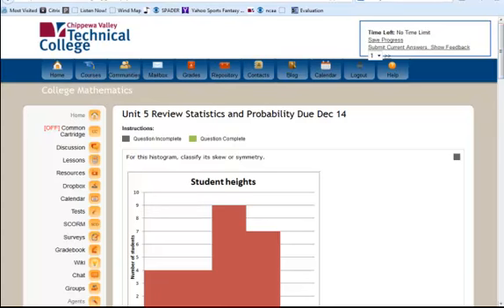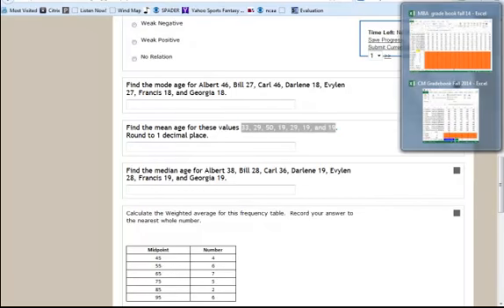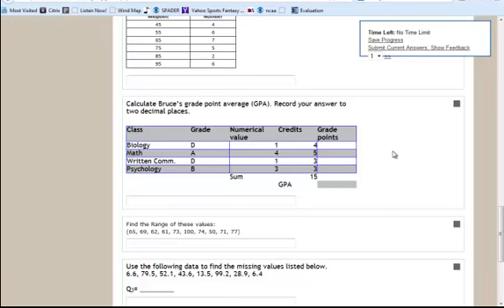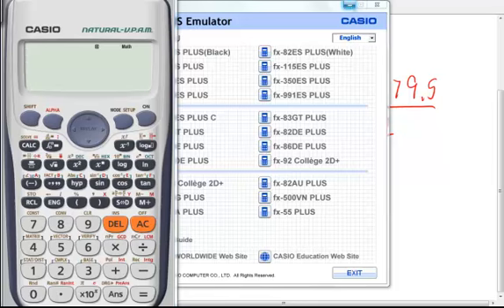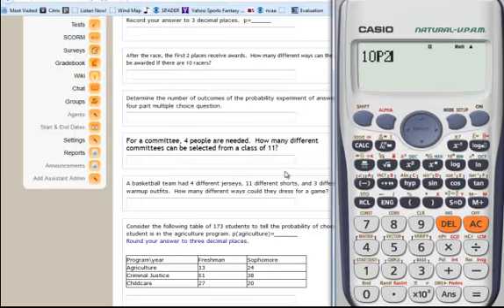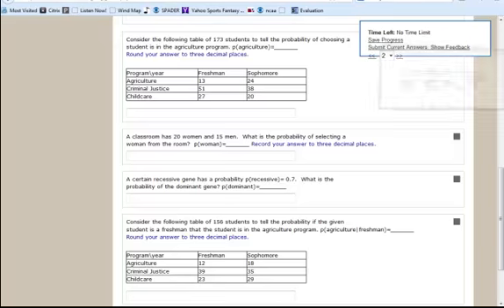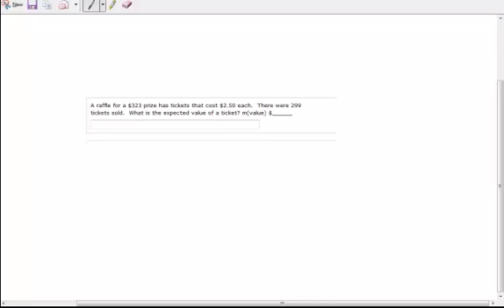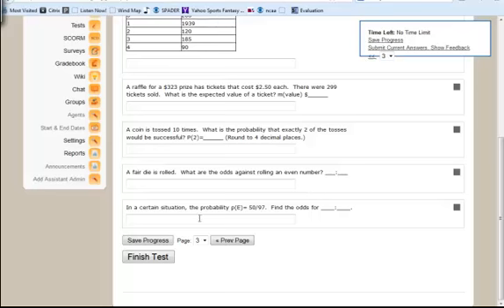CM Review 5